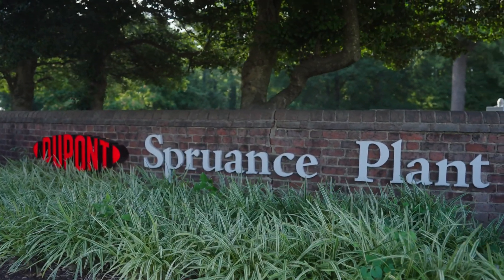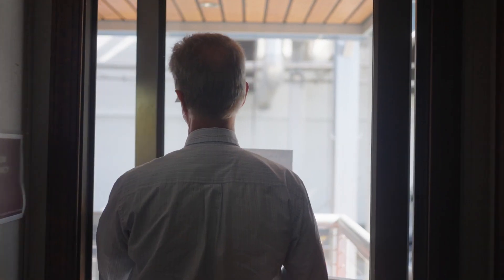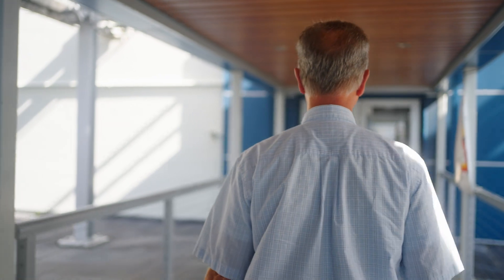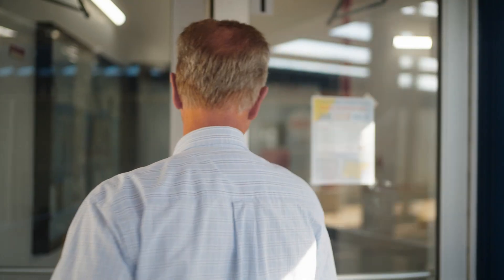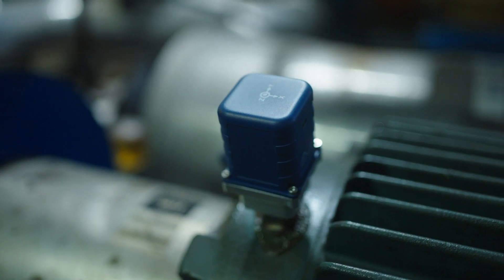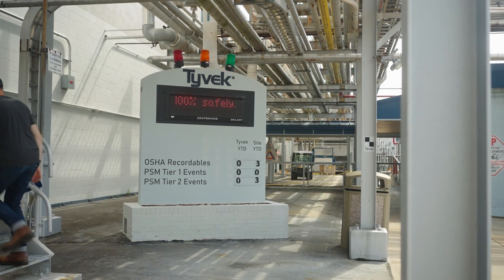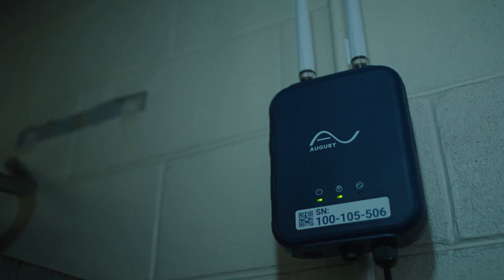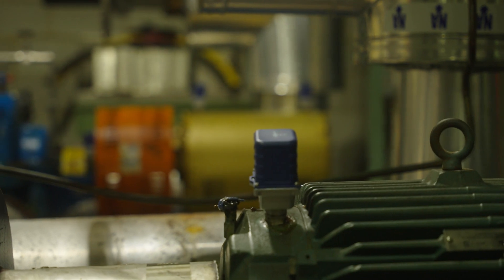DuPont + Augury: Driving Innovation with Predictive Maintenance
See how Augury’s Machine Health is helping DuPont innovate its operations, realize rapid value and high ROI, and reduce downtime while boosting production.

Join the Augury community on social

Ready to request an Augury demo?